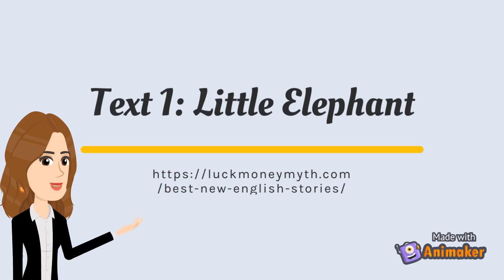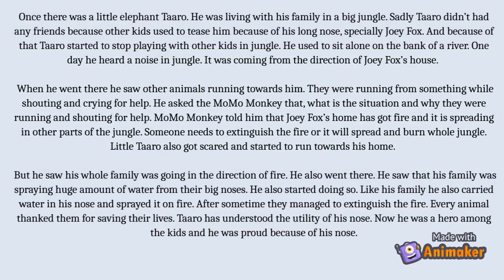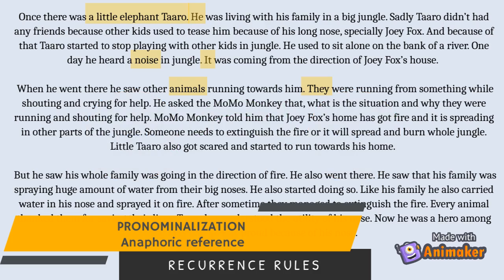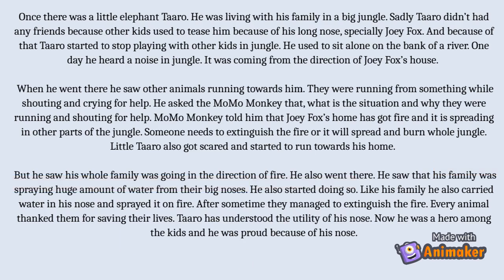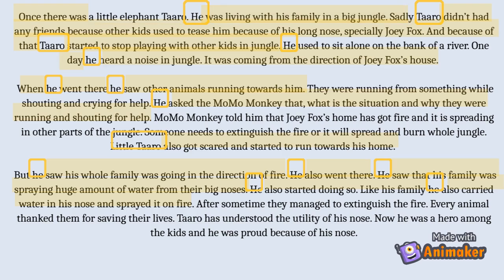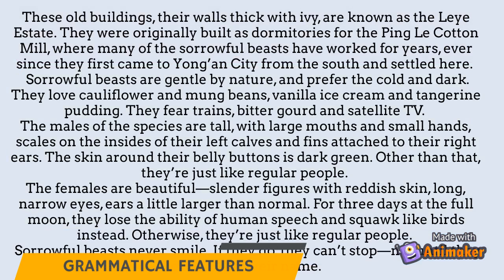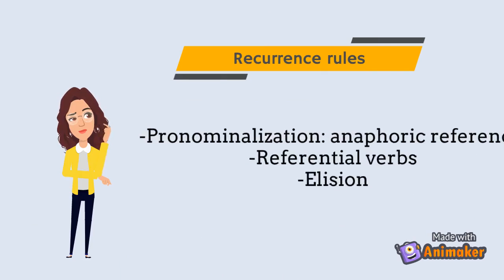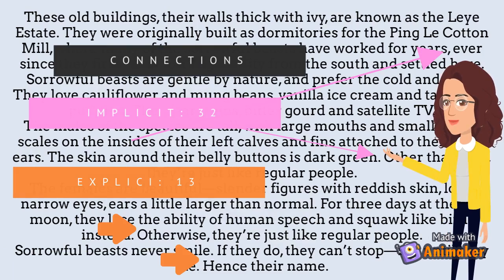Final Assignment D.A